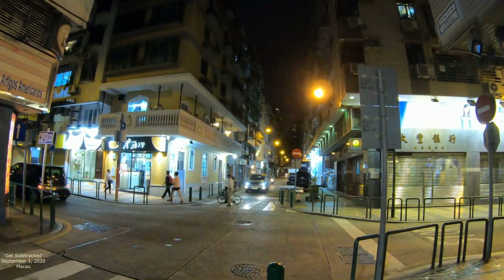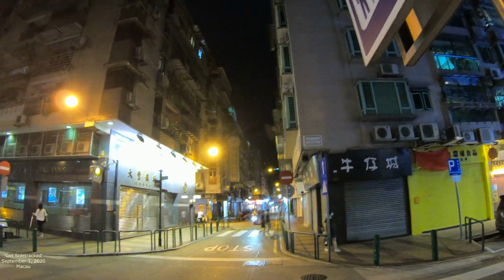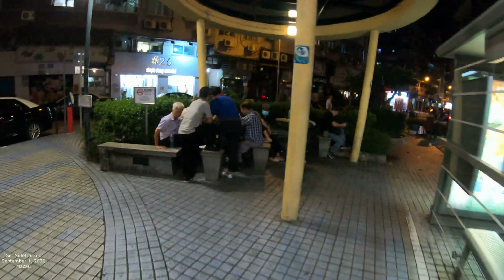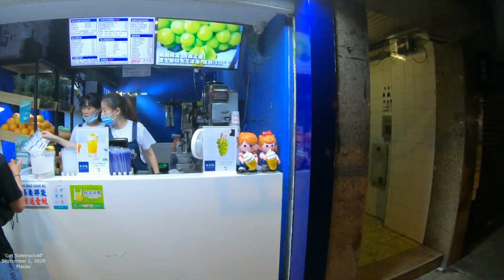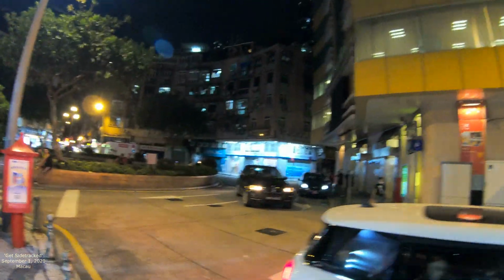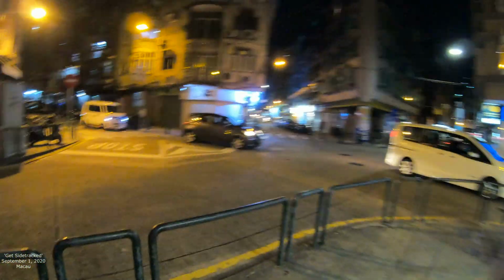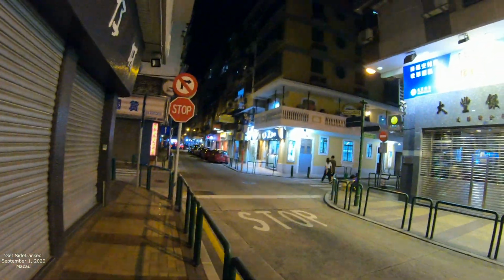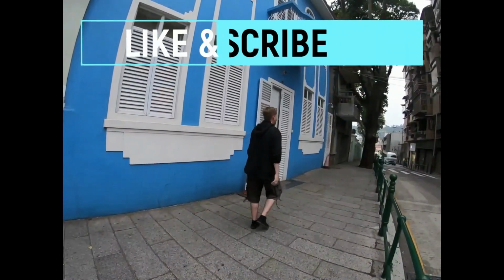[4K] Walking Macau at Night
Walking around Macau with a GoPro in 4K.  September 2020.  Make some comments below, and create discussion!  Let's get a community going!  Make some interactions with others as well.